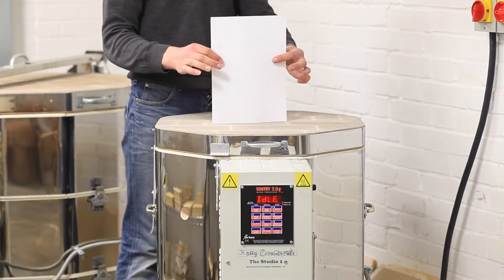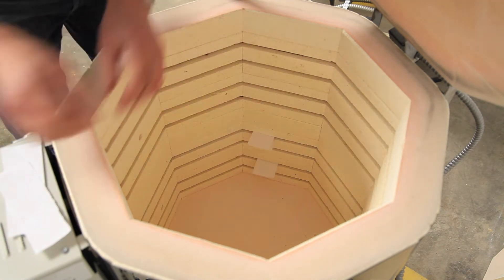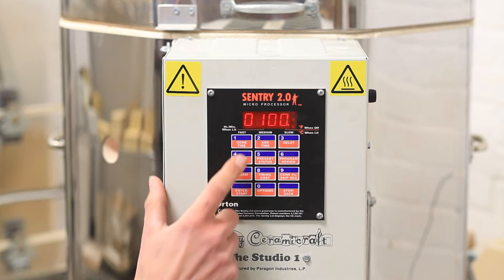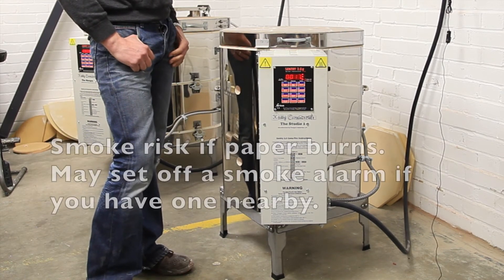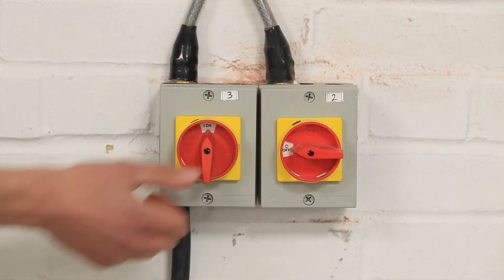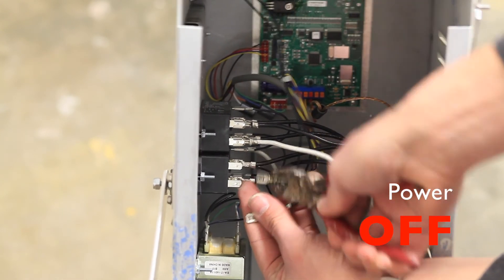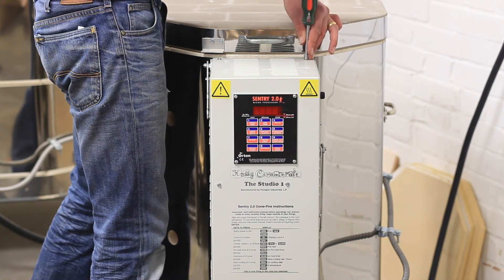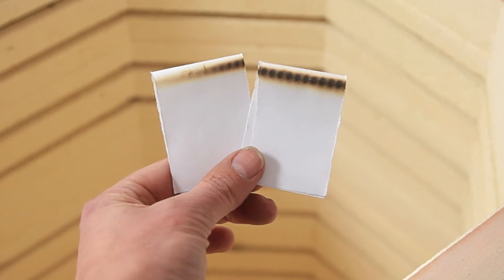How to diagnose kiln problems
Demonstration of a simple test to diagnose which component may be preventing the kiln from reaching temperature.  This test is done on a Studio 1 kiln.